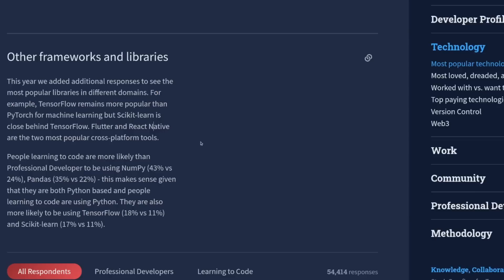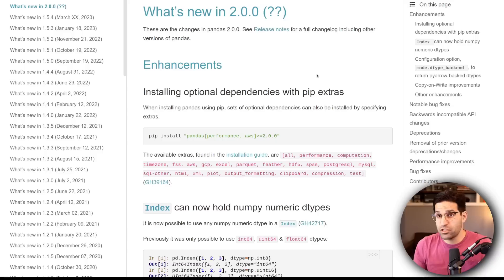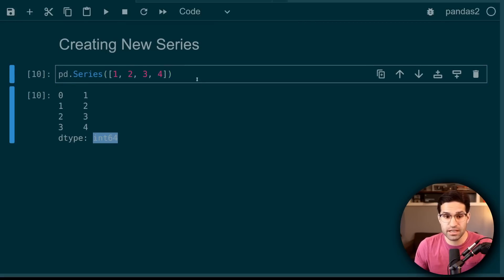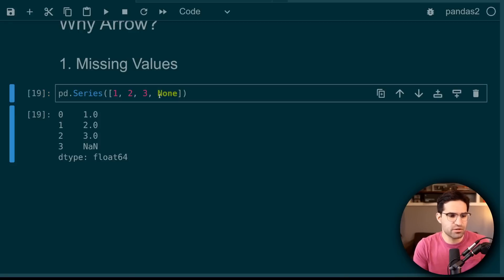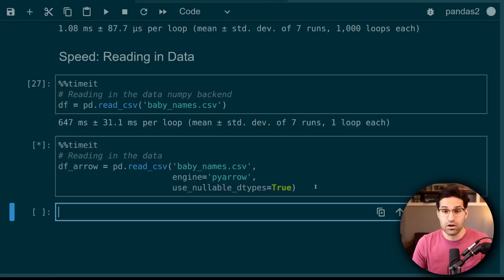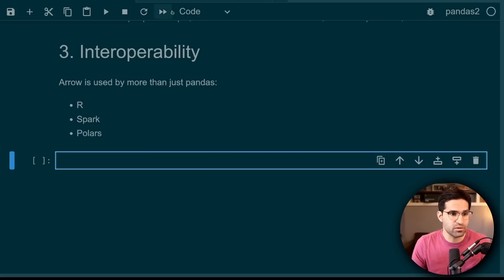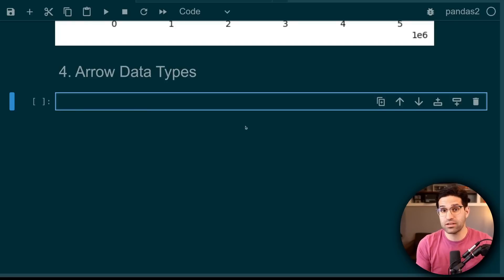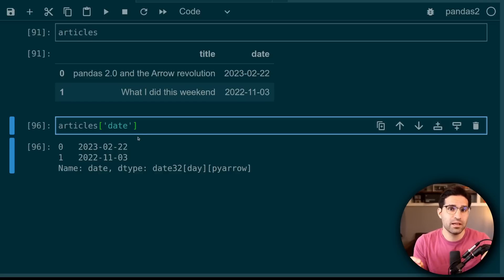Pandas 2.0 : Everything You Need to Know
In this video I give an overview of pandas 2.0 and the main changes related to the apache arrow backend.

Timeline:
00:00 Intro
01:04 Legacy Numpy
02:49 Arrow Backend
03:44 Missing Values
04:33 Speed
05:47 Interoperability
07:42 Arrow Data Types